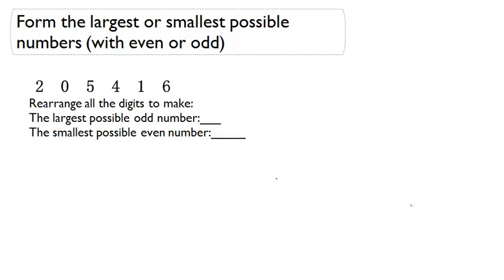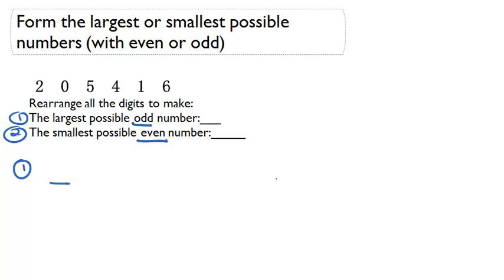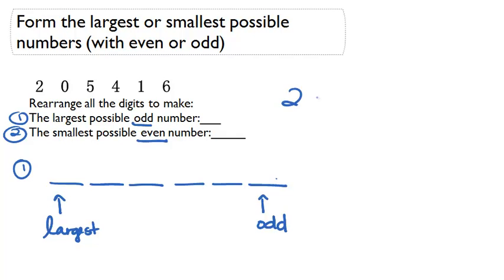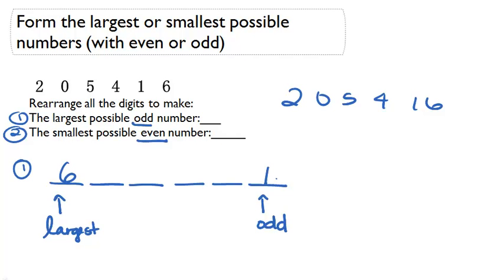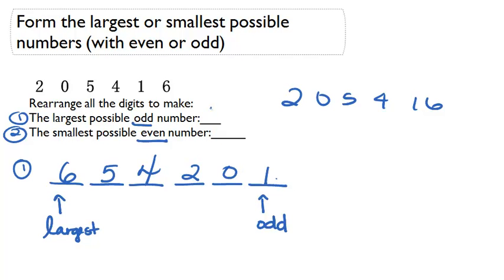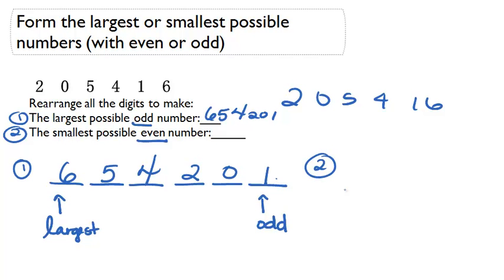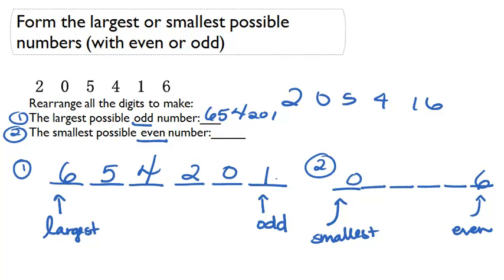Form the largest or smallest possible numbers with even or odd